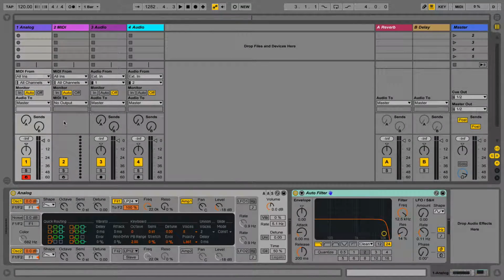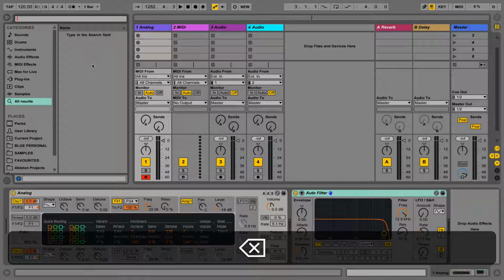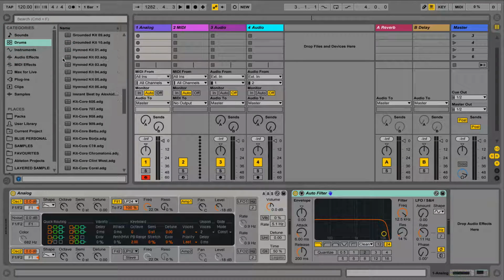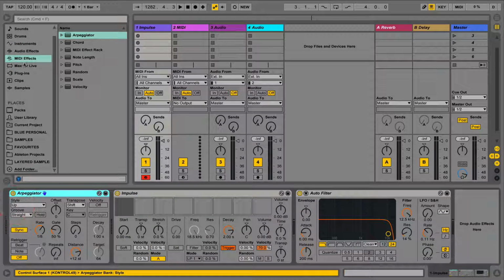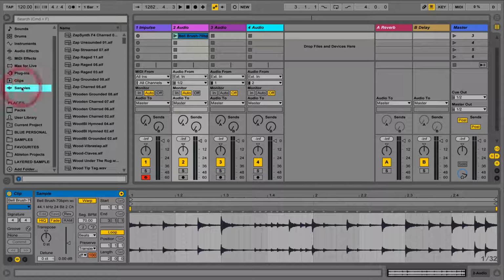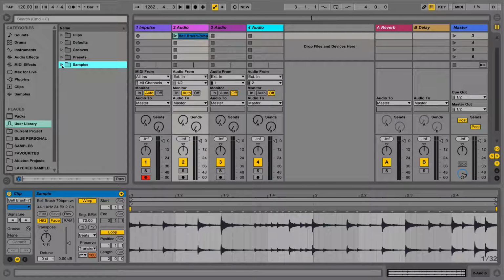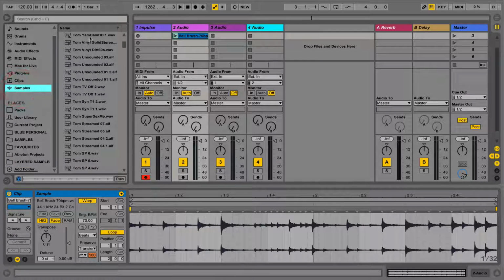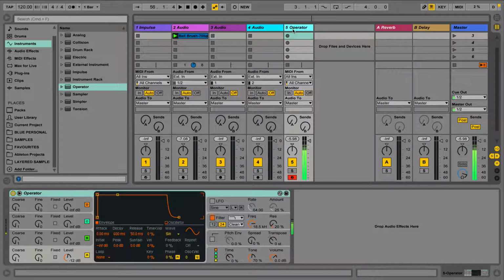7 THE BROWSER - ABLETON LIVE EXPLAINED